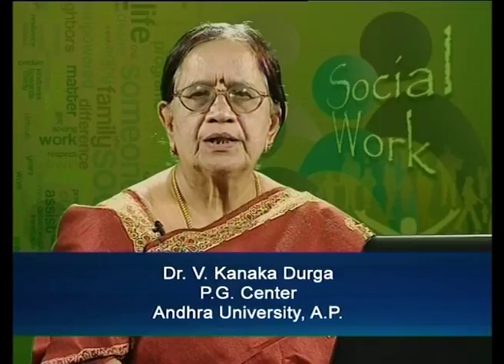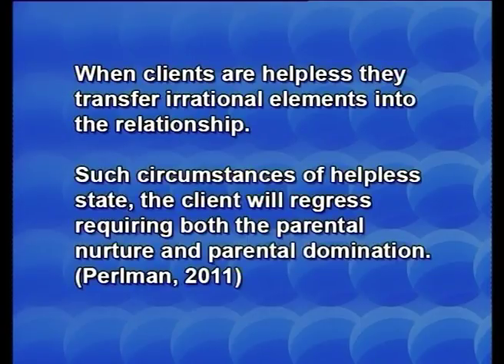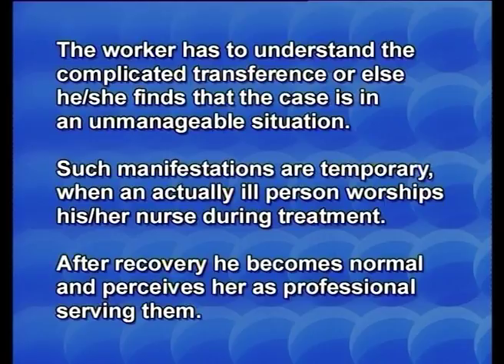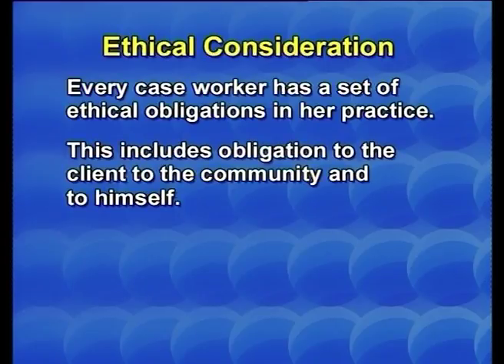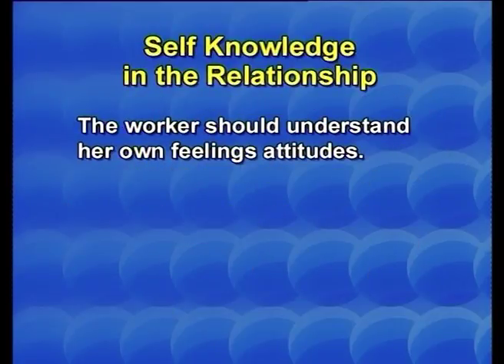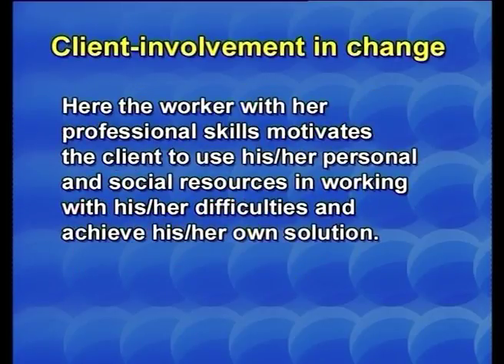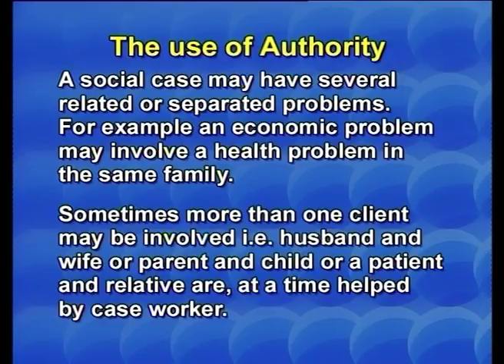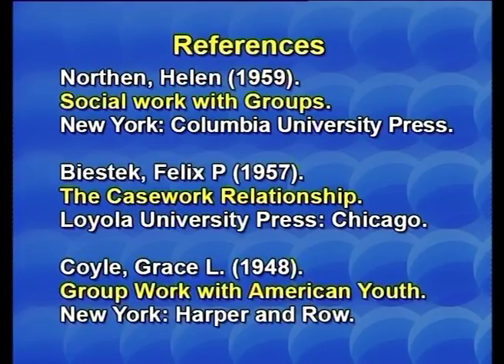The worker client relationship (CH-03)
Subject : Working with individual and family
Course : BA (Hons) Political Science